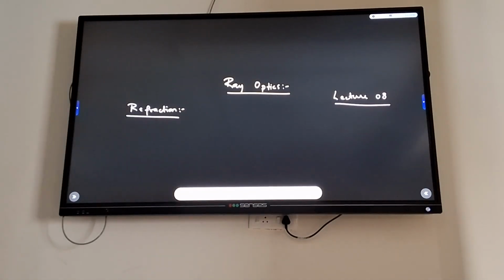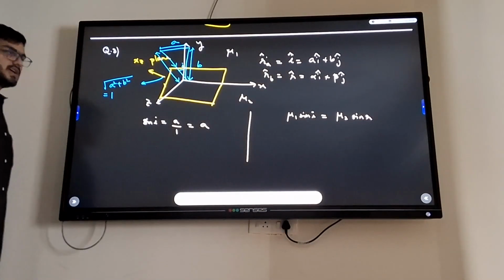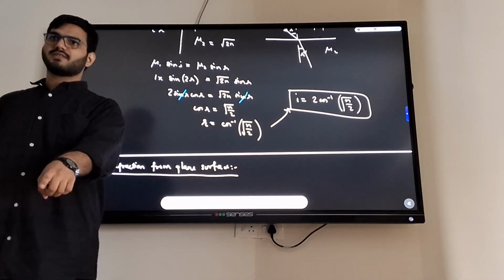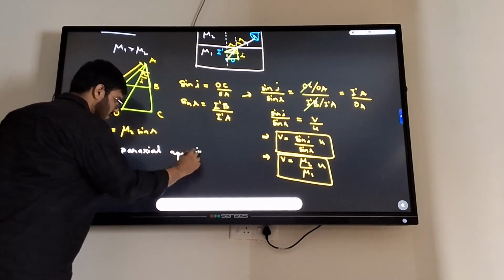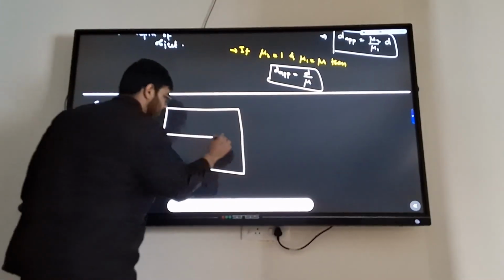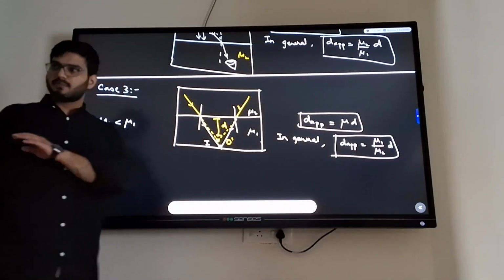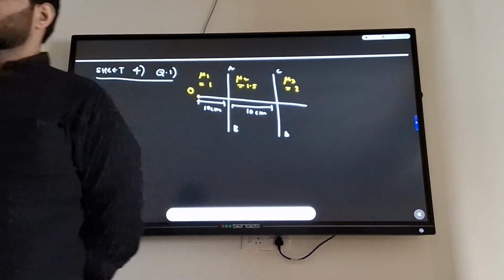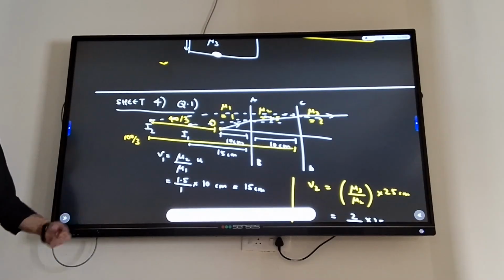Ray Optics - Lec 08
Topics Discussed:

- Sheet 3 problems discussion
- Apparent depth and height discussion
- Sheet 4 : Q.1 discussed